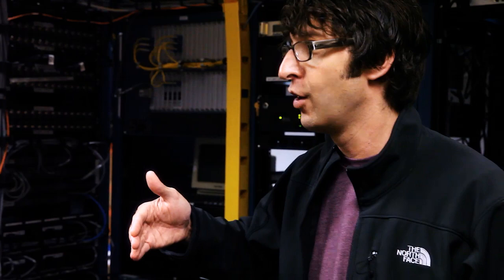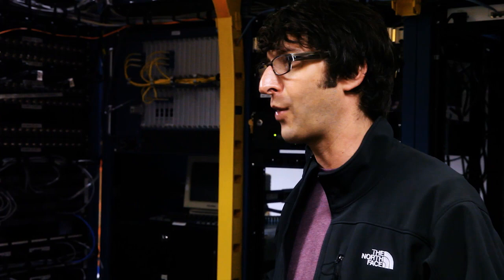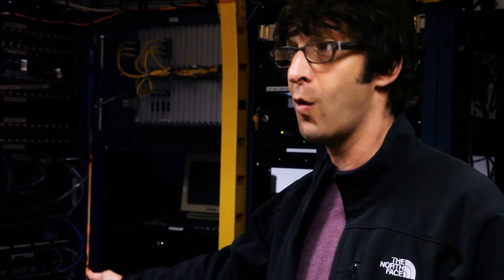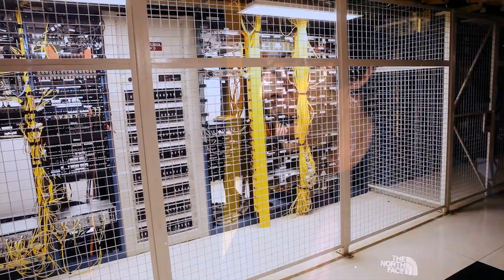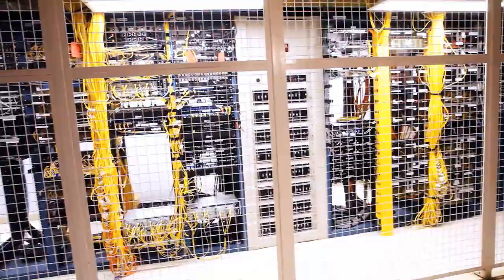How did Equinix first expand? (Part 7 of Jay Adelson visiting PAIX)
Part 7 of 7: On June 27th, 2013 Equinix co-founder Jay Adelson returned to PAIX, the data center that started it all.  Celebrating the 15th anniversary of Equinix he toured the legendary facility with Equinix veteran Jason Starr and talked about the good ol' days.

In this episode, Jay talks to Jason about Equinix's first expansion, as well as Equinix obtaining its first networks.